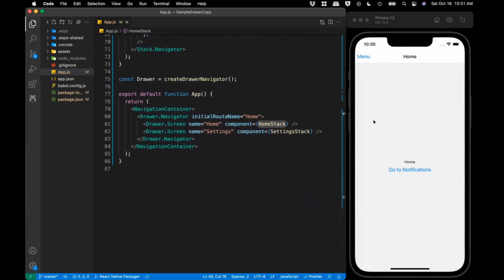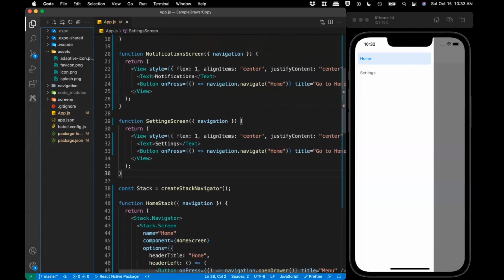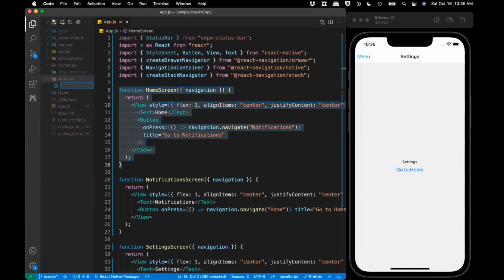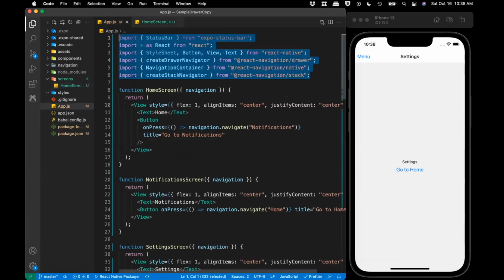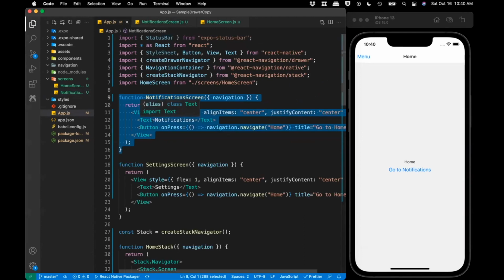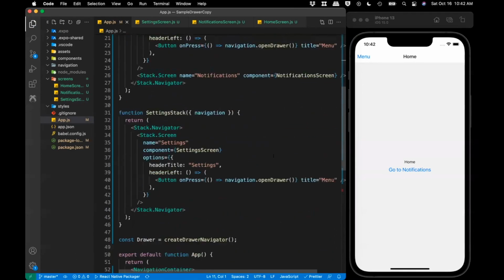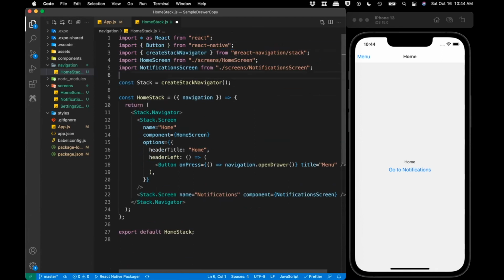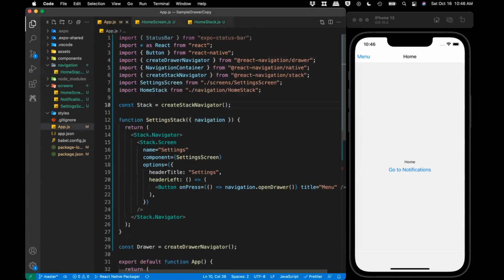React Native - Put It All Together Part 1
In this final segment on React Native: Putting it all together, we revisit all the concepts we have covered to this point. Then we go through how to set up and organize your projects so you can break down your code into smaller more manageable components.

Prior to watching this video please see the previous video on React Navigation here or if you need a refresher check out the first video in the series "Started Using React Native For Your Mobile Applications" here.

React Native: Putting It All Together focuses on:
Required Dependencies Text SafeAreaView
Image Background Image ScrollView
TouchableOpacity Button View
NavigationContainer Navigator createStackNavigator
Tab navigation Const createBottomTabNavigator
Drawer navigation Screen createDrawerNavigator
Tab navigation Ionicons {useState}

Additional Resources

React is an open-source, front-end, JavaScript library for building user interfaces or UI components. In addition, Facebook and a community of individual developers and companies help maintain it. Additionally, React can be useful as a base in the development of single-page or mobile applications.
Node.js is an open-source, cross-platform, back-end JavaScript runtime environment that runs on the Chrome V8 engine and executes JavaScript code outside a web browser.
Visual Studio Code is a free source-code editor made by Microsoft for Windows, Linux, and macOS. In addition, it includes support for debugging, syntax highlighting, intelligent code completion, snippets, code refactoring, and embedded Git.
Android software development is the process by which applications are created for devices running the Android operating system.
Xcode is Apple's integrated development environment for macOS and is used to develop software for macOS, iOS, iPadOS, watchOS, and tvOS.